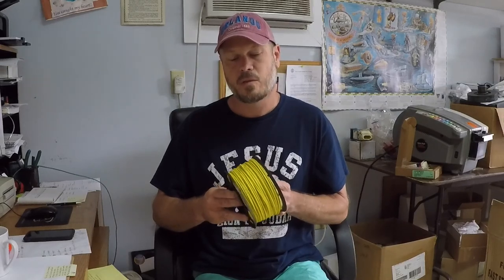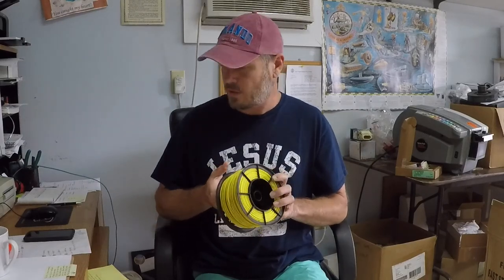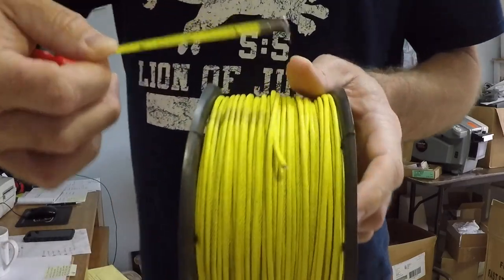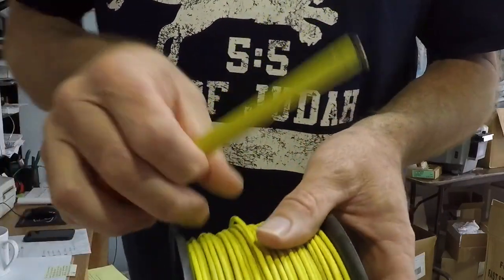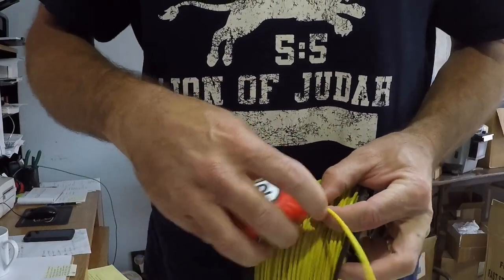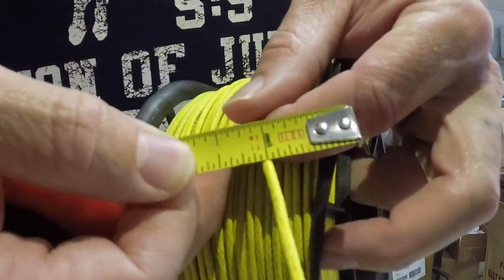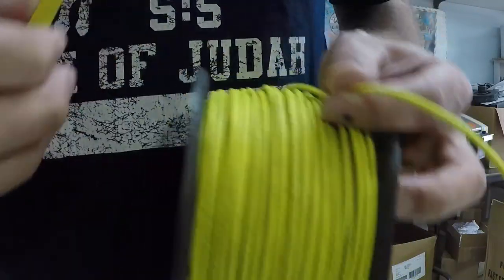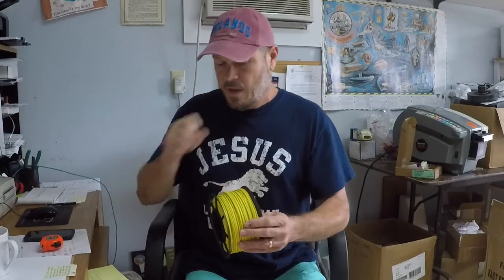Yellow Artillery fuse 328ft reel 2 sec ft